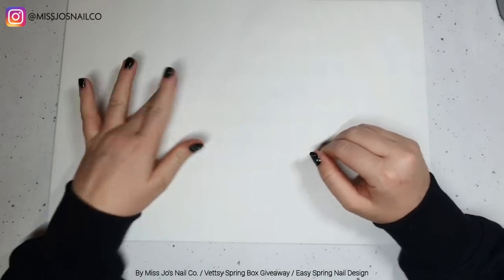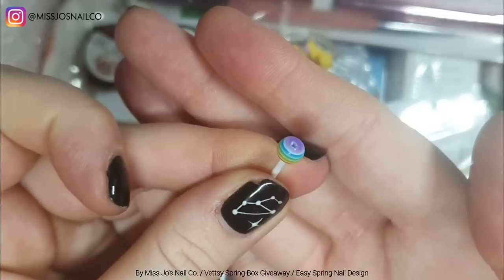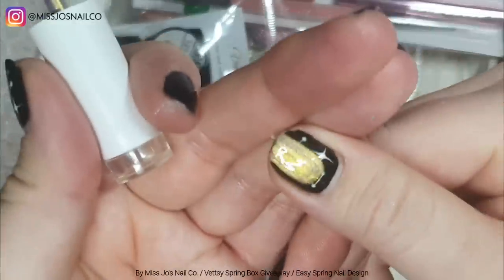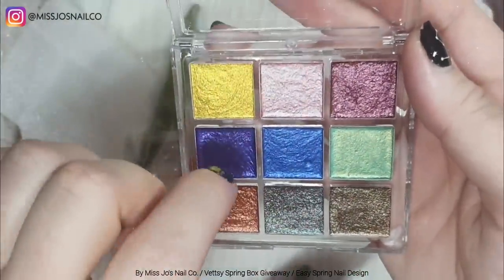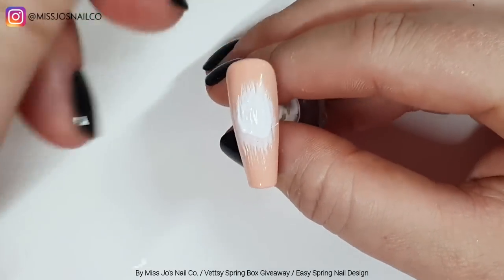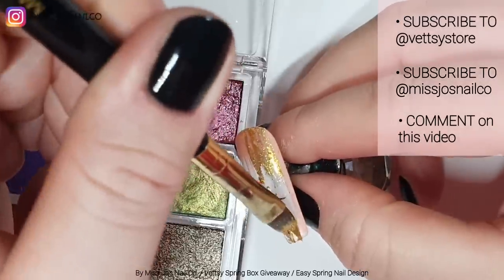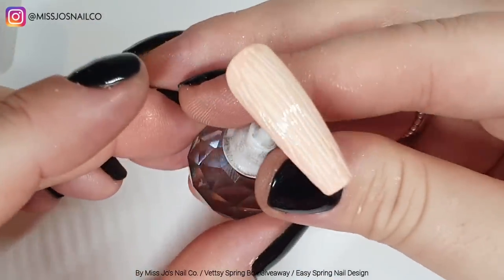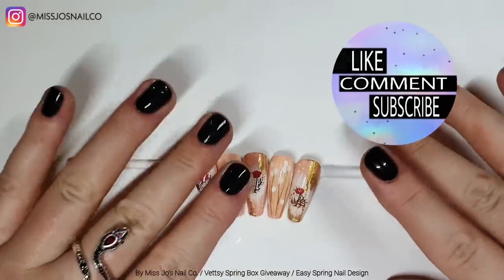🎁 Vettsy Spring Box GIVEAWAY | Easy flower nail art design | Cute Beginner Easter Floral Nails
• You must comment on this video, saying that you'd like to win!
• Winner will be picked at random
• Winner must be able to post a picture of the prize on Instagram and tag @vettsystore and @missjosnailco
• If you can, please do an unboxing video - don't worry about it being a 2 hour cinematic masterpiece, just a quick video of you opening the box and showing the contents. This can be posted on YouTube or Instagram.
• Entry closing date: 26th March 2023
• GOOD LUCK! 🍀🤞🍀🤞☘️

💅 MELODY SUSIE
Use this ⬇️ link and code: JoK

SHOP JEULIA PIECES THAT I OWN!

Vettsy -
Spring Box